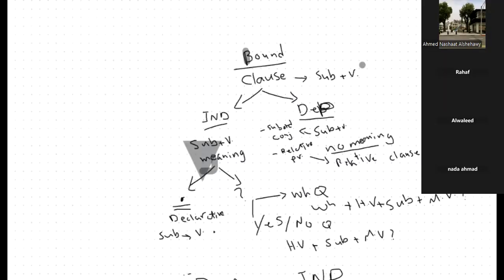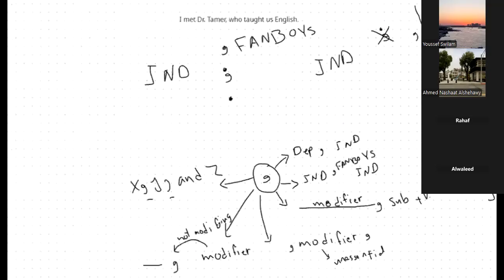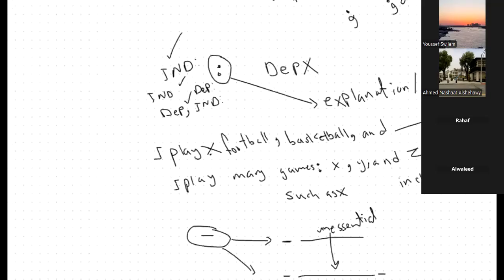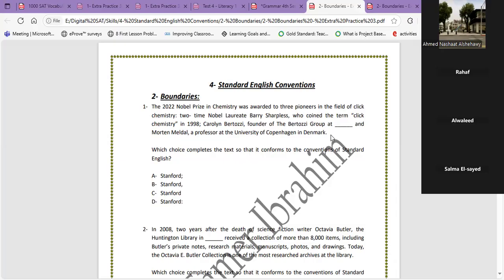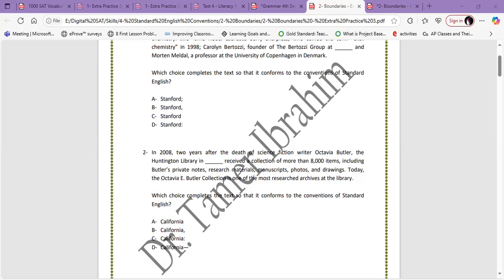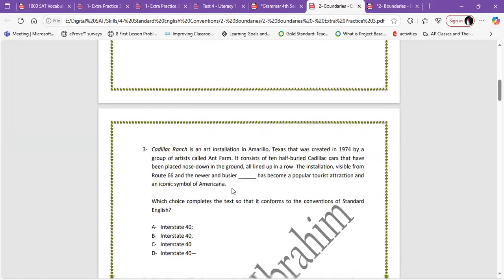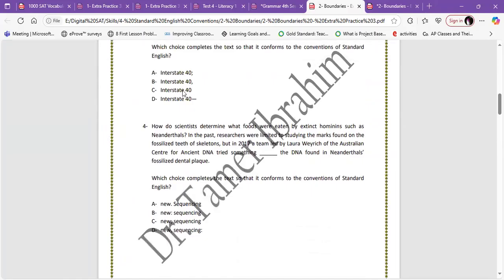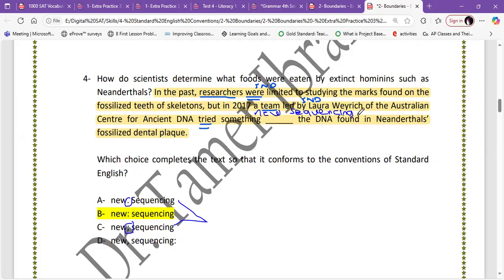DSAT August 18th 2025